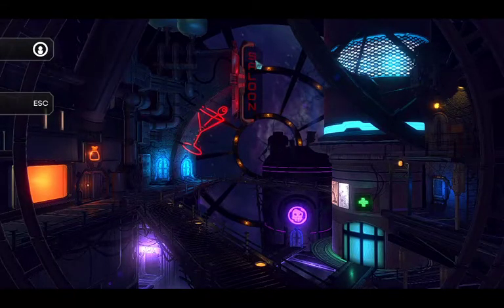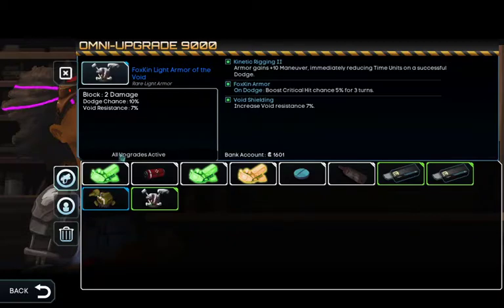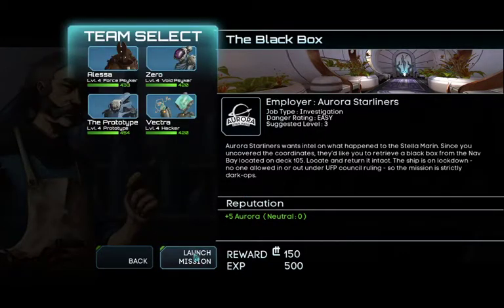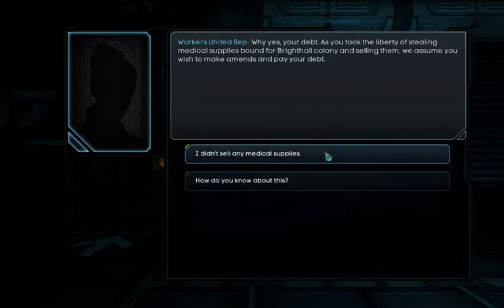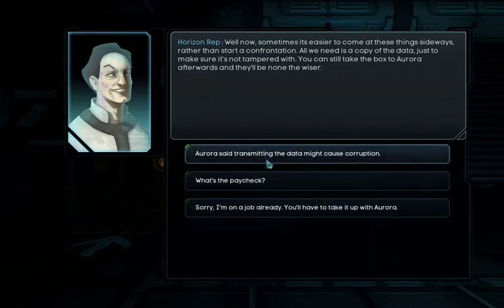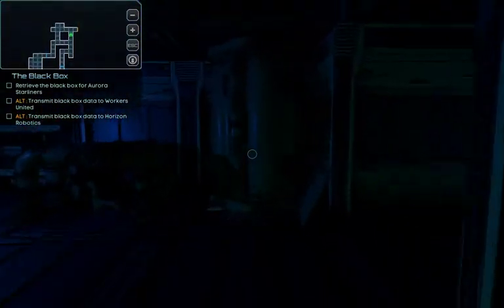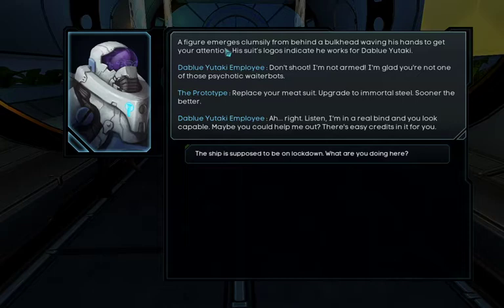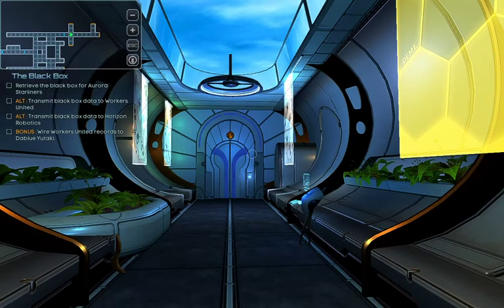Let's Play Star Crawlers Part 18: A luxurious place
It was made and published by Juggernaut Games in 2017.
You can buy it alone or as part of the grid-based crawler bundle, along with other games.
I never heard of this game before I bought the bundle.

It means this LP will be BLIND.

After doing some sidemission we're finally going back to the main story.
We have the mission to retrieve the black box, but there are also other people who have a certain interest in it.
Our mission brings us to a very fancy looking ship, but is there a bigger secret?
Find out in Let's Play Star Crawlers.

I hope you enjoy the video and have a nice day :)